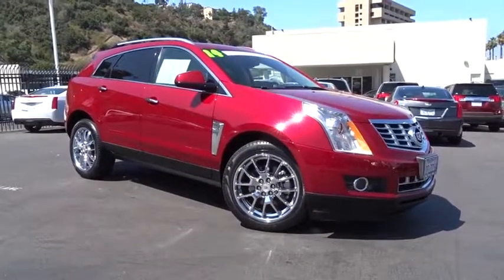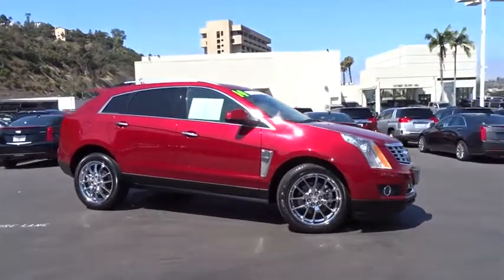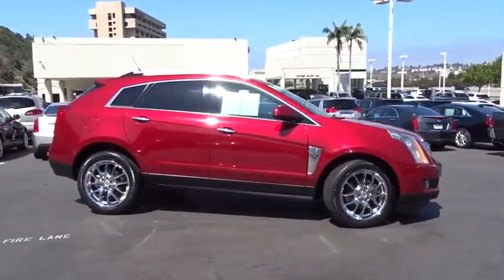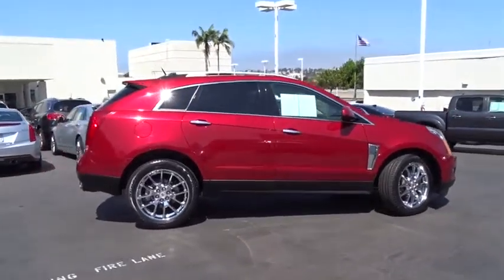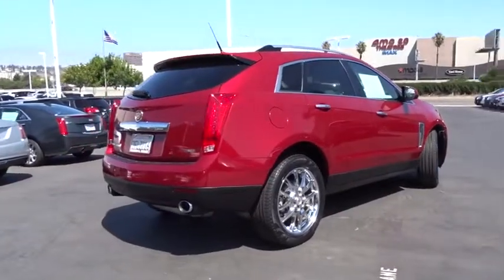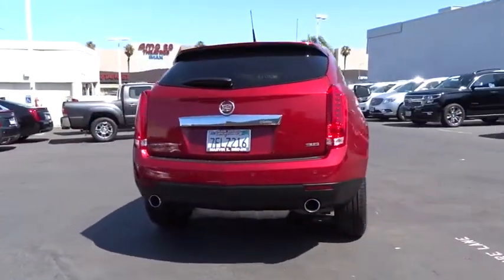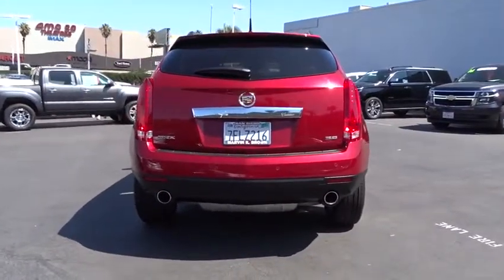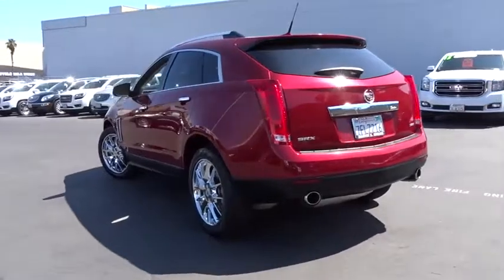2014 Cadillac SRX San Diego, El Cajon, Escondido, Encinitas, National City, CA 15096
Used 2014 Cadillac SRX
2014 Cadillac SRX Performance Collection - Stock#: 15096 - VIN#: 3GYFNCE33ES664433

1441 Camino Del Rio S

1 Owner - Clean Carfax, MOONROOF / SUNROOF, and CERTIFIED. Gasoline! Nav! From San Diego's number one Cadillac Dealership: Family-Owned, Marvin K Brown Auto Center (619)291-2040; mkb.com . How tempting is the low-mileage of this fantastic 2014 Cadillac SRX? Cadillac Certified Pre-Owned means you not only get the reassurance of up to a 6yr/100,000 mile, $50 Deductible, Fully Transferable limited warranty, but also a 172point inspection/reconditioning, 24/7 roadside assistance, Courtesy Transportation, 3 month trial OnStar Directions & Connections Service if available, XM Radio 3mo trial if available, and a vehicle history report. Indulge your senses in this great SRX and fall in love with driving all over again. It is nicely equipped with features such as 1 Owner - Clean Carfax, CERTIFIED, and MOONROOF / SUNROOF.Marvin K Brown Pre-Owned Vehicles - Why take a chance on buying anywhere else!